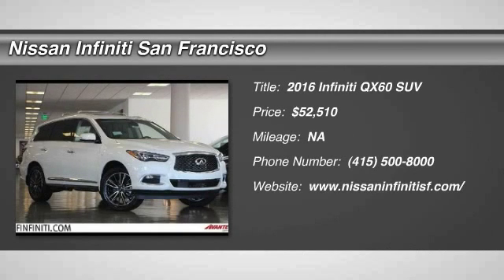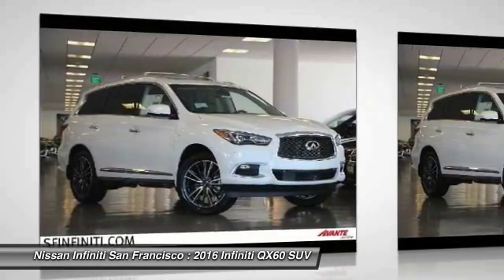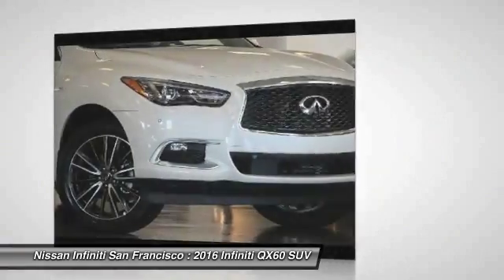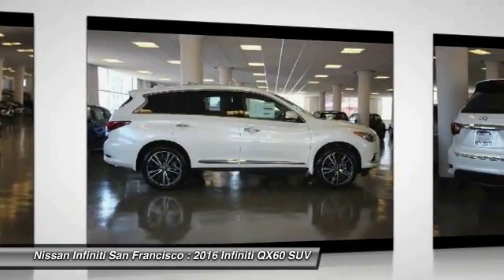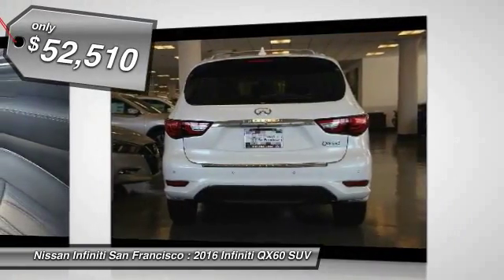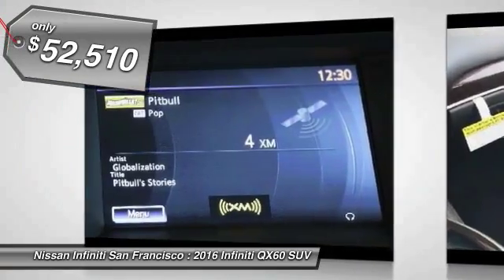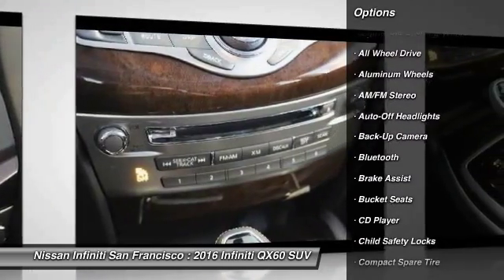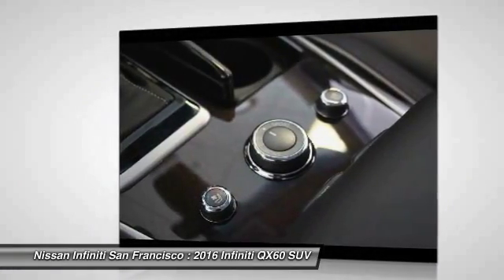2016 Infiniti QX60 San Francisco CA 2631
2016 Infiniti QX60  - Stock#: 2631 - VIN#: 5N1AL0MM9GC528567

Check out this 2016 Infiniti QX60.